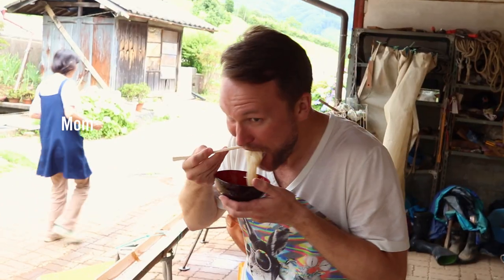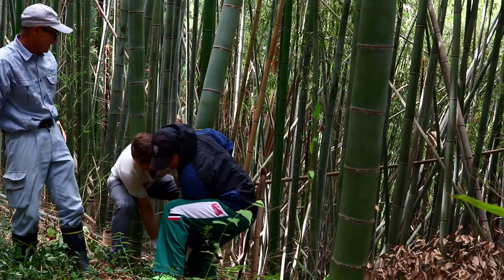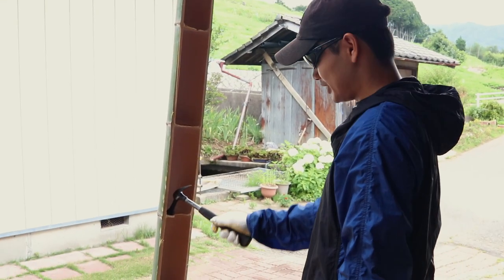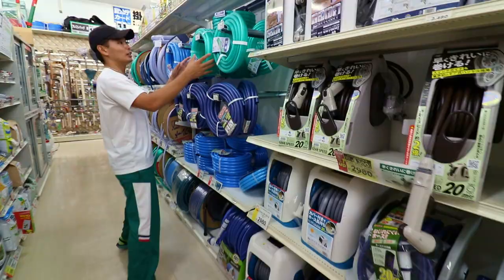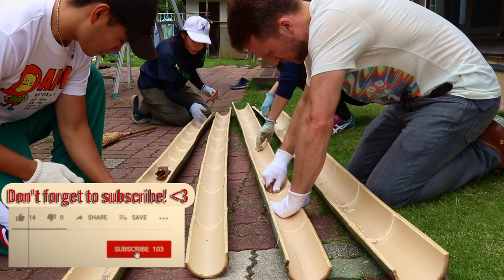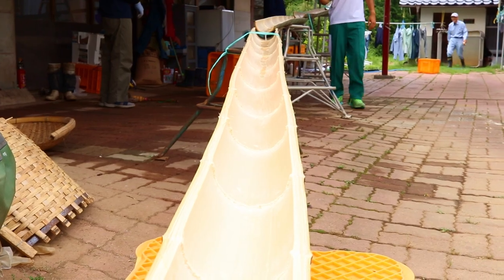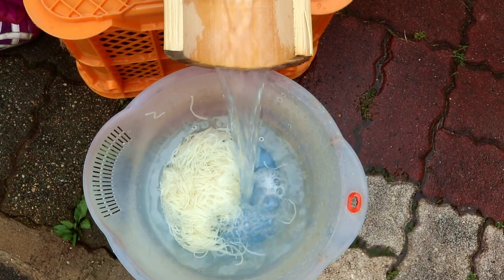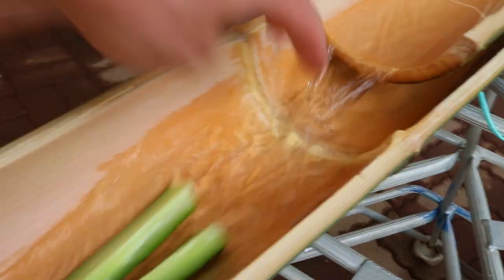NAGASHI SOMEN | We CUT DOWN The Bamboo OURSELVES!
Today I'm introducing you to Nagashi Somen (流しそうめん) or flowing Japanese noodles in a bamboo slide!
We make our own DIY bamboo slide for the nagashi somen noodles by:

・cutting our own bamboo
・hammering out the bamboo nodes
・sanding the inside down,
・setting the slide up

We then run water through the bamboo slide, and set those somen noodles free!
We also hit a Japanese hardware store, a Japanese grocery store, and a 7/11 for some cheap coffee!
Come enjoy Nagashi Somen with us!

I only EVER post links to books, equipment, and other items that I actually use and recommend.

My Camera
Closeup lens
Wide Angle lens
Closeup, wider angle lens
Joby GorillaPod
Deity Mic

Joby三脚
Deity Mic